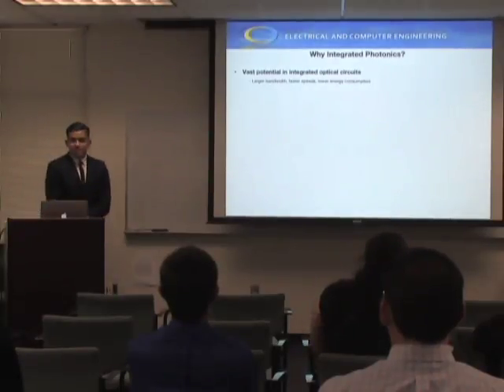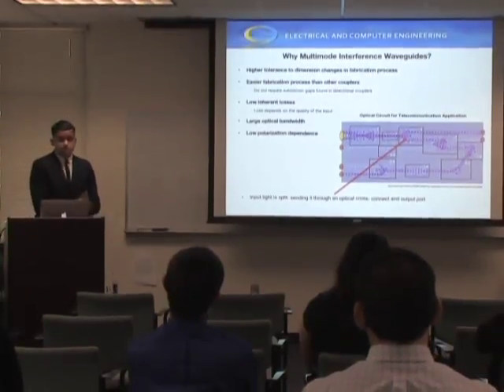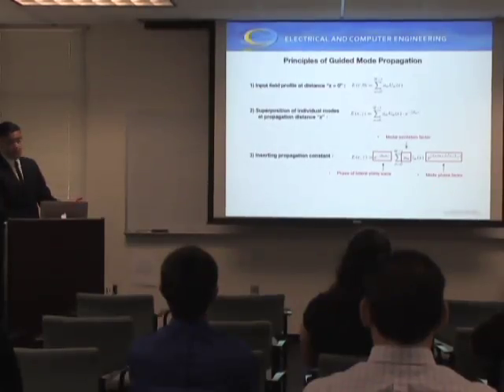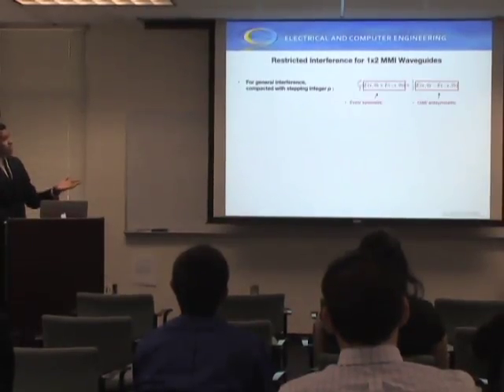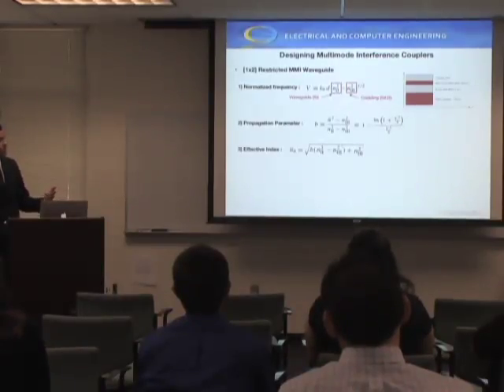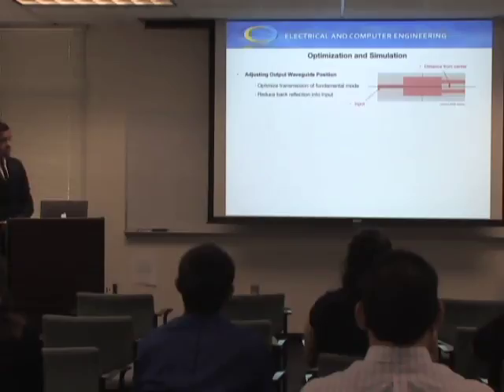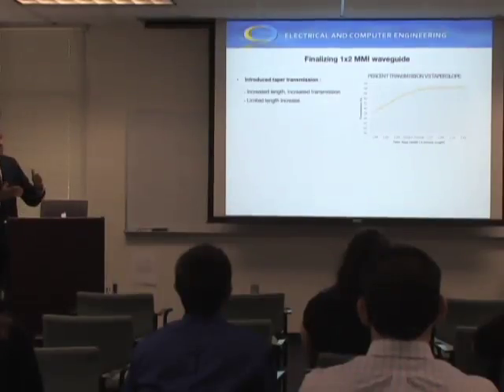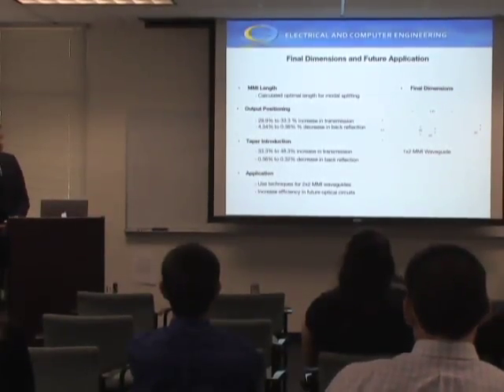Multimode Interference Waveguides - AIM 2016